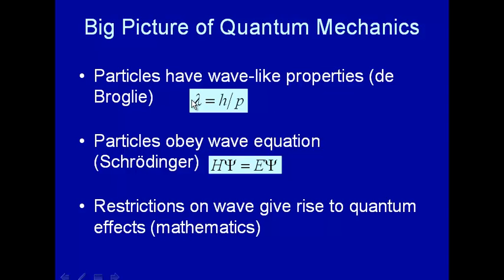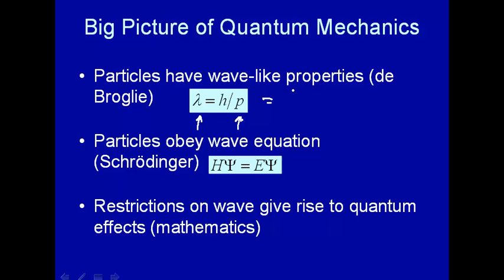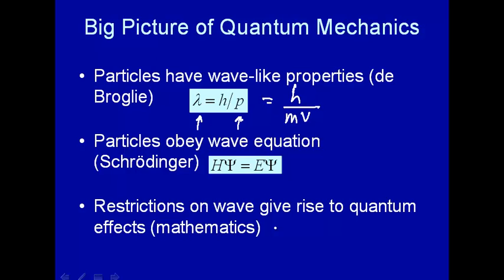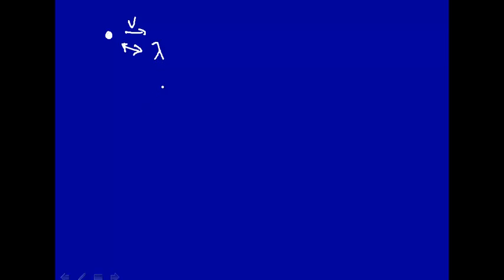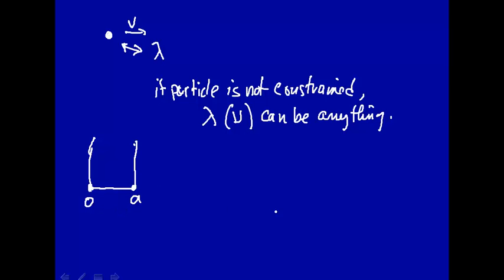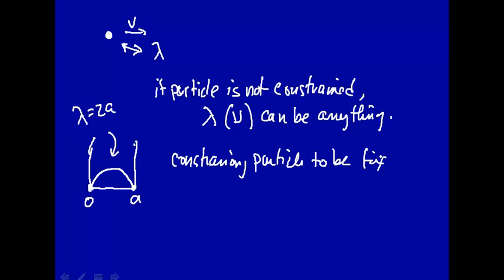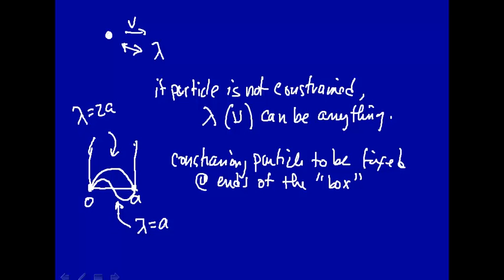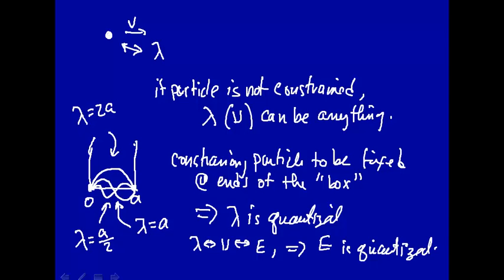Big picture of quantum mechanics